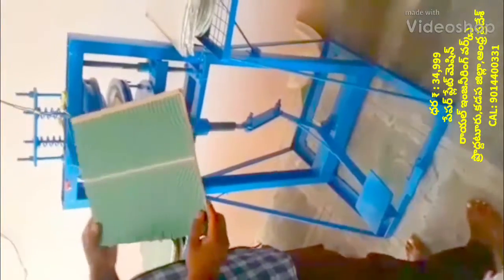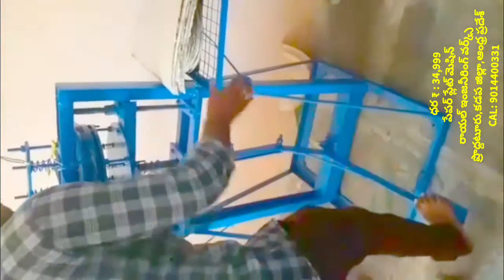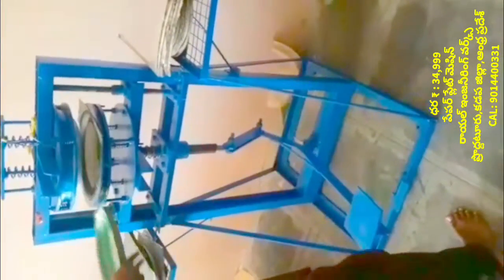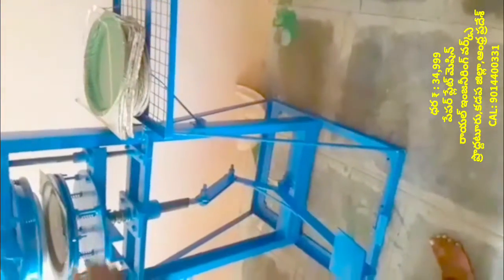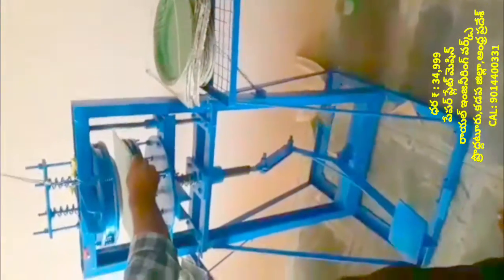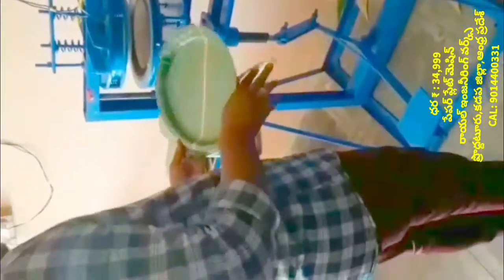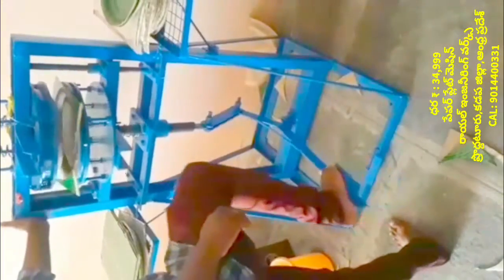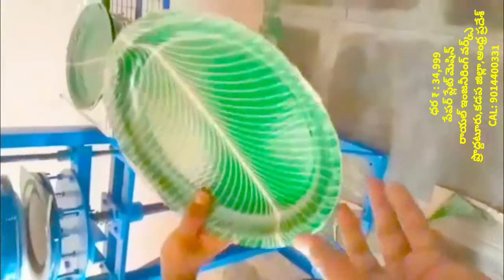Paper plate making machines ( Small scale industries and Small scale industry ) in telugu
For
PRODDATUR
KADAPA DIST
ANDHRA PRADESH
INDIA